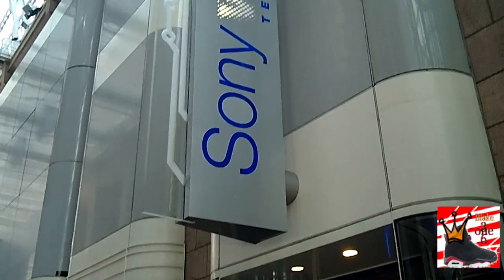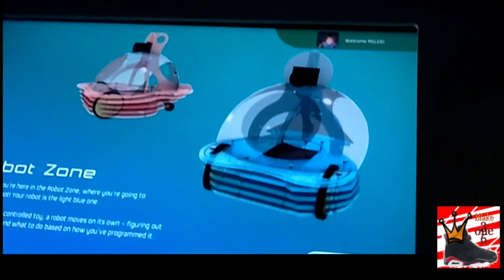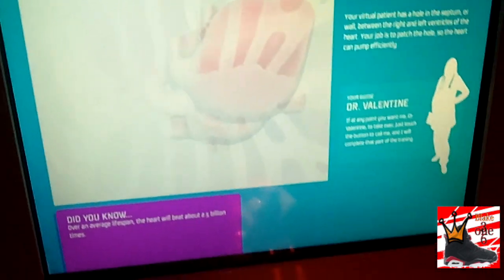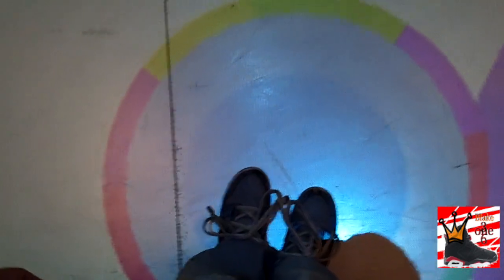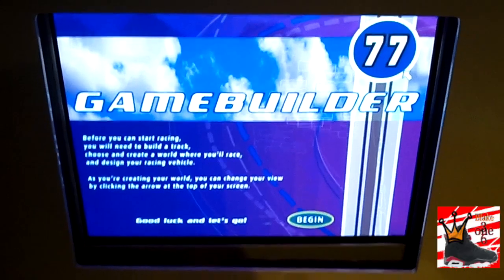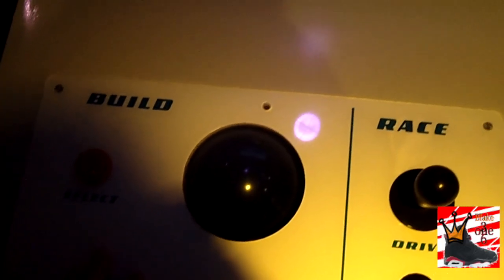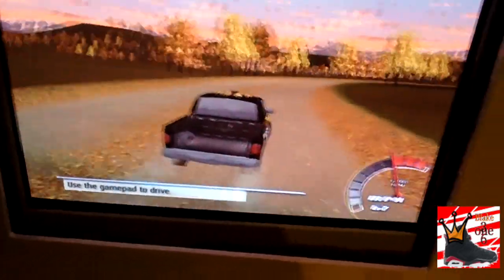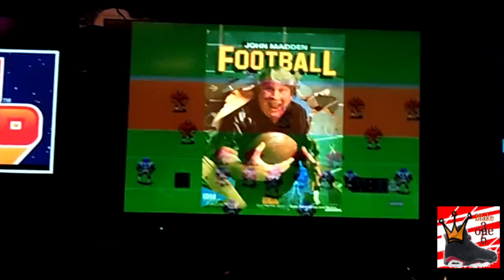My Trip to Sony Wonder Technology Lab - Watch out Microsoft!!!